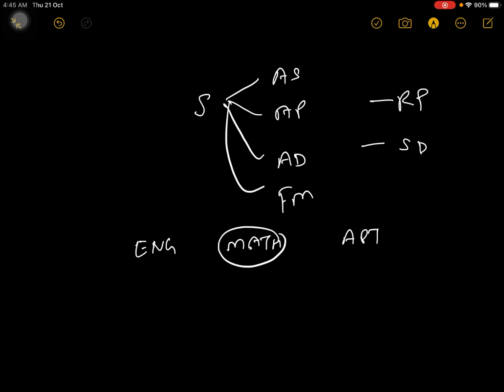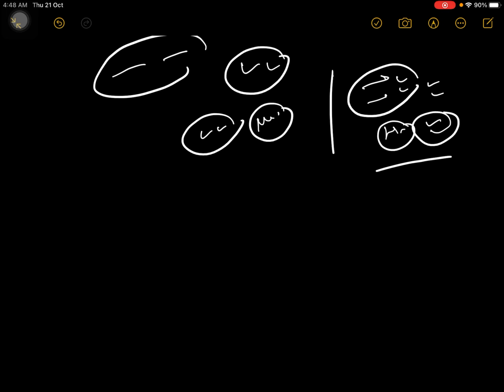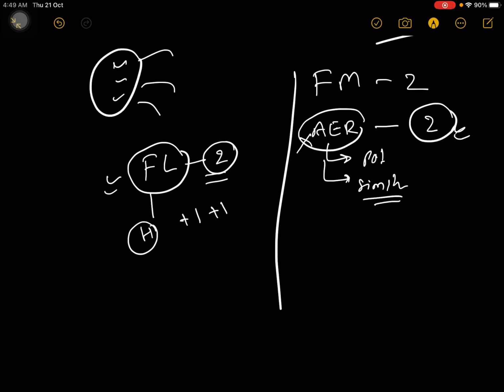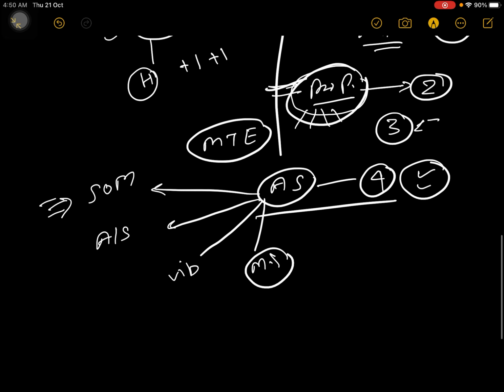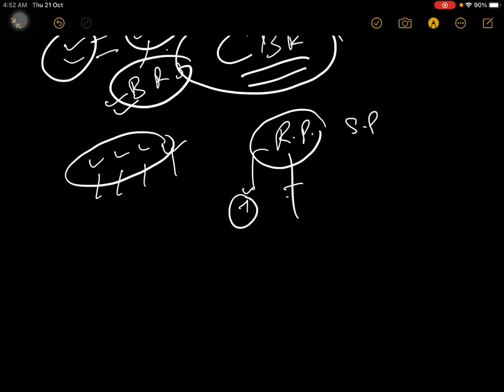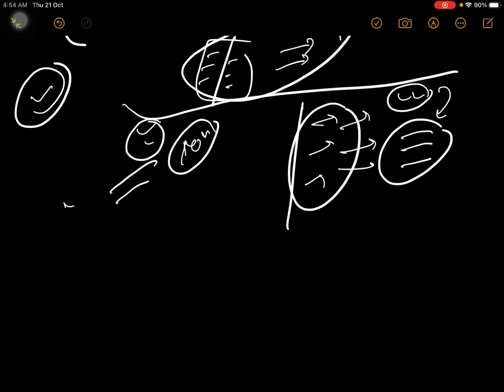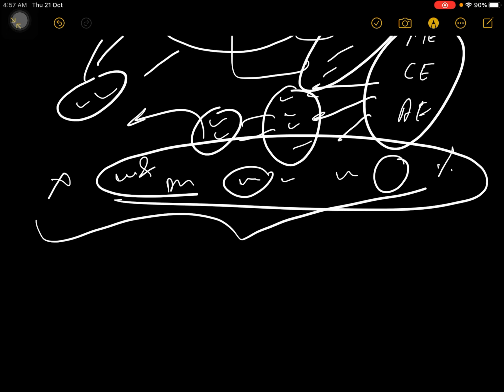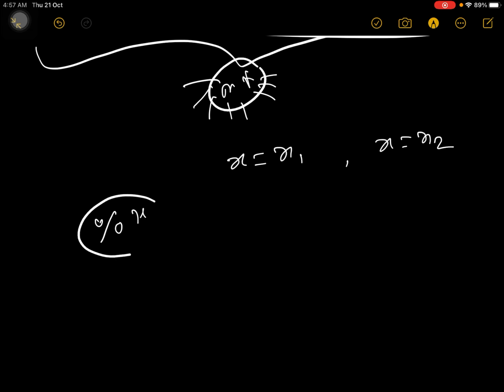GATE Aerospace Engineering | subject wise revision plan | how many times you should revise